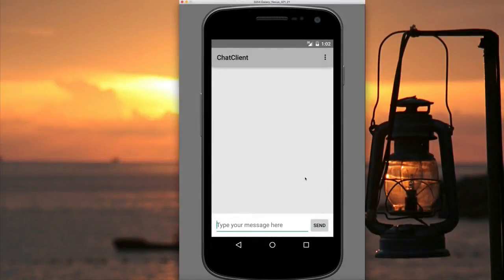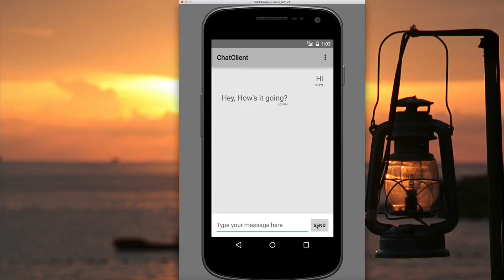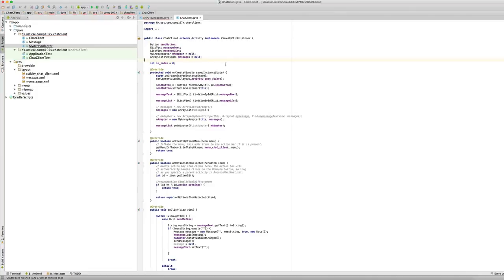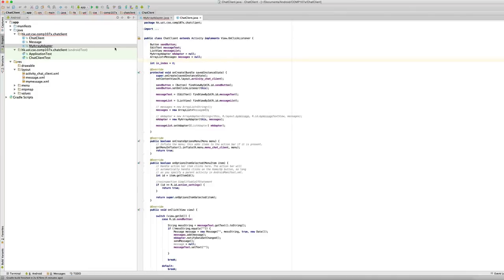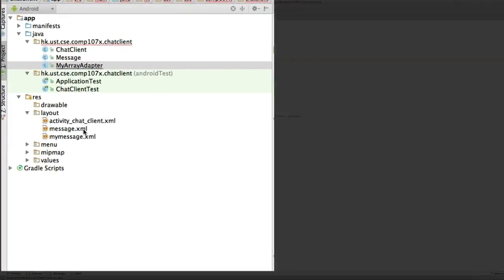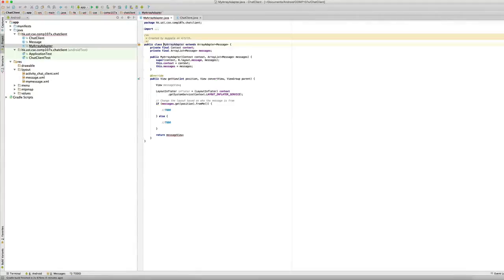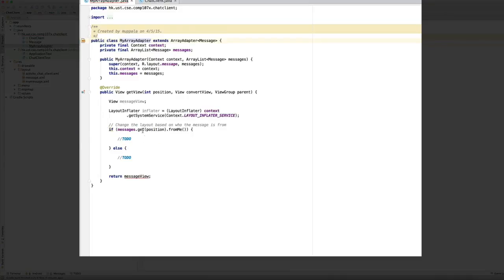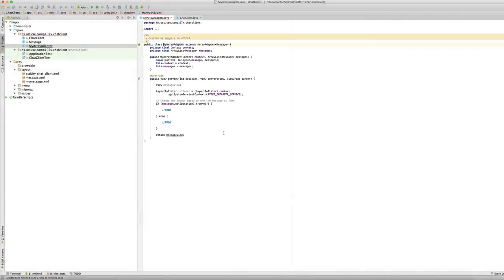W2 9 Assignment Chat Client App